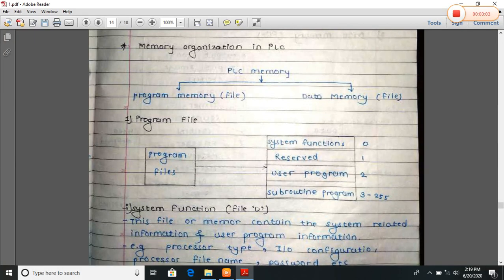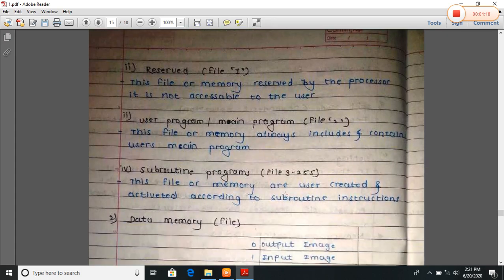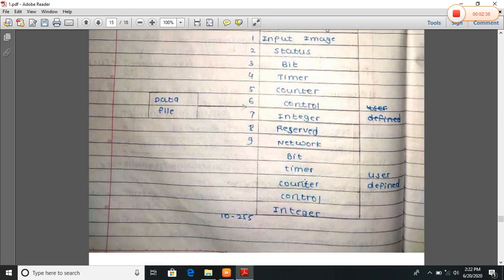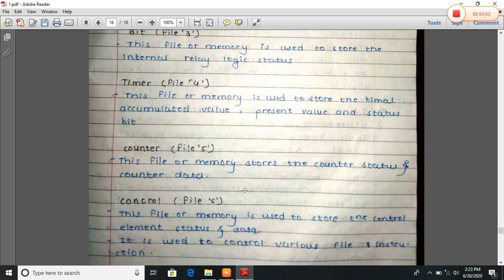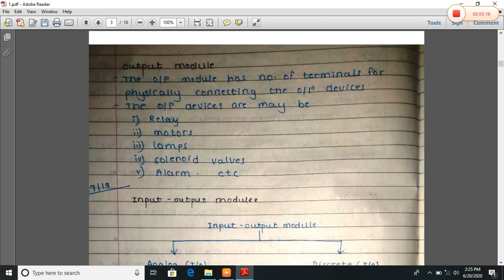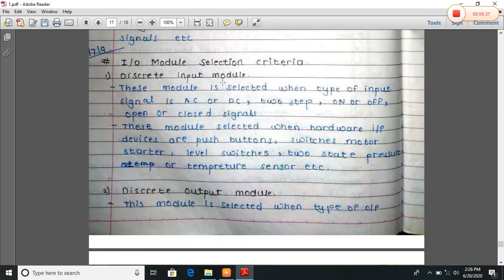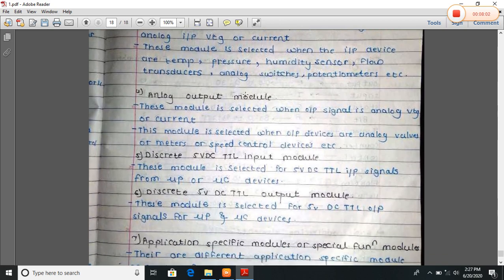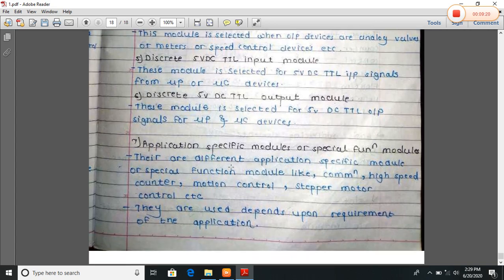Unit 2- Industrial Automation- Types of Memory in PLC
Industrial Automation-  Types of  Memory in  PLC